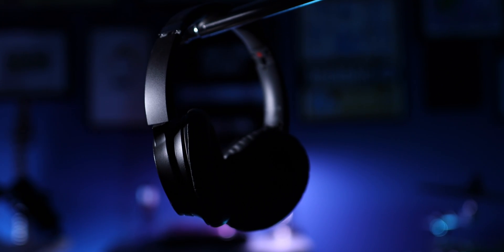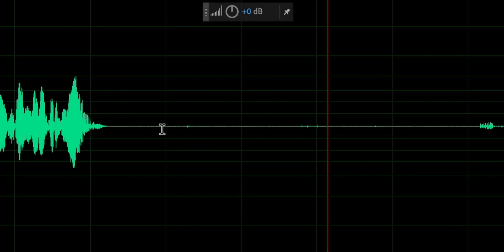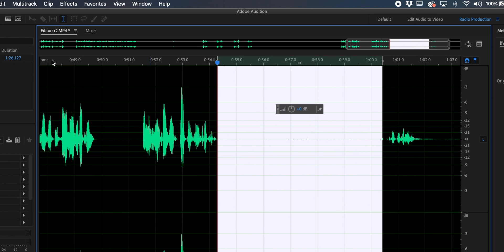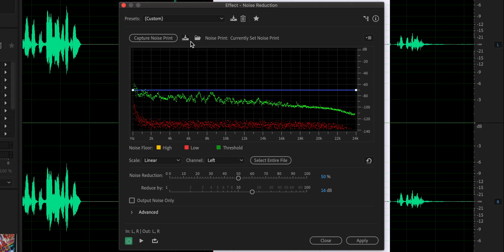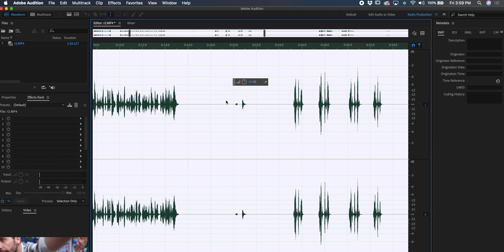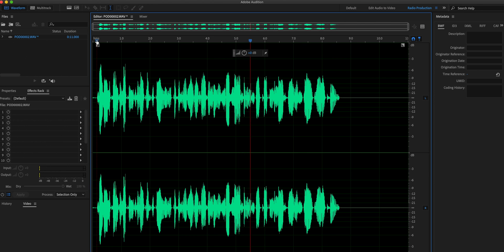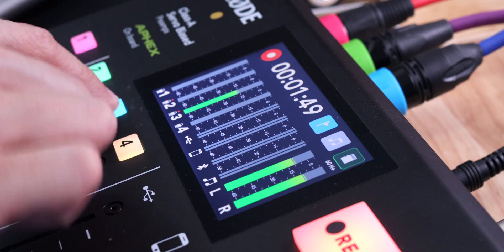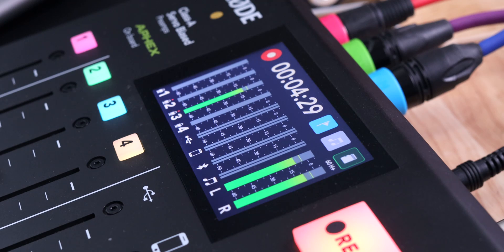Make Your Podcasts & Recordings Sound Perfect w/ Adobe Audition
Let’s make background noise hiss-tory with a simple solution in Adobe Audition. This video begins with a quick step by step tutorial of the Noise Reduction process and then dives a bit deeper into the “why’s” behind this method along with a comparison to the Noise Gate setting on the Rodecaster Pro.

(Luckily for me, this method also works great if you have a MacBook Pro with super loud fans)

This video is best watched with headphones.

•Time Markers-
0:00 - Silence is Golden
0:26 - Noise Reduction Tutorial
3:09 - Why Use This Method?
4:34 - Rodecaster Pro Preamp Comparison
5:20 - What About Noise Gates?
6:26 - Rodecaster Noise Gate Example
7:16 - Why I Prefer Audition’s Noise Reduction
8:05 - Adon’t Be Scared

Episode 211: Easily Fix Noisy Audio Hiss with Adobe Audition